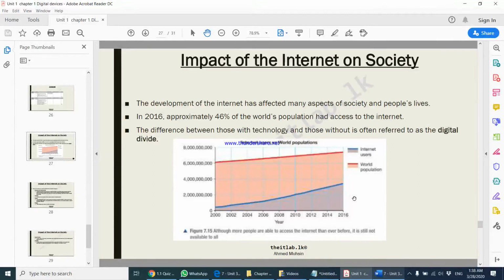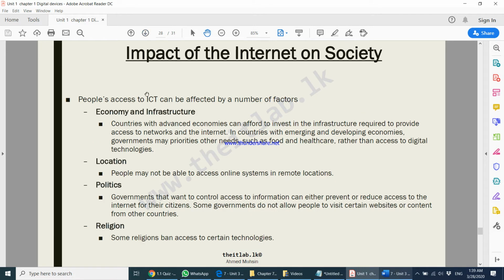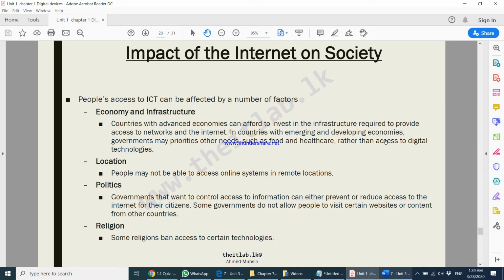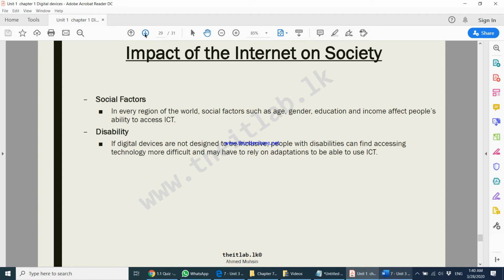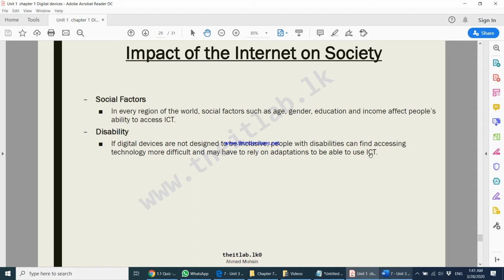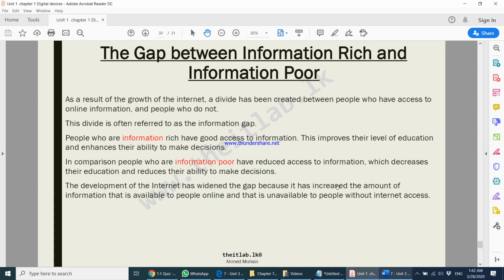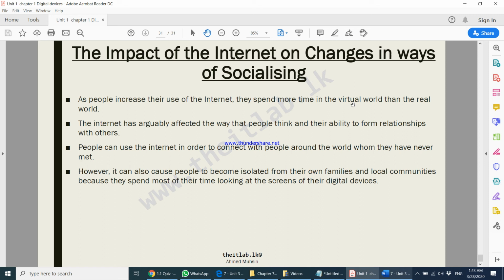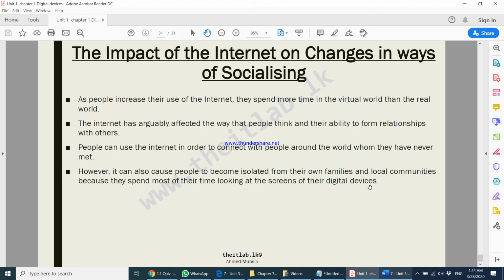Chapter 7 - Part 5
Chapter 7 - Impact of the Internet - Part 5